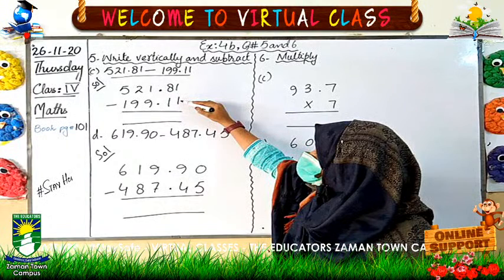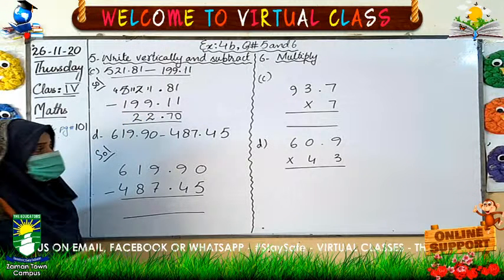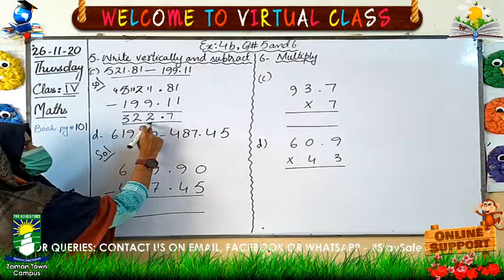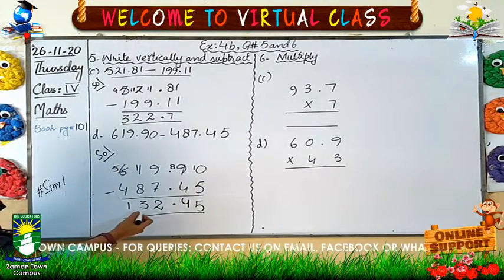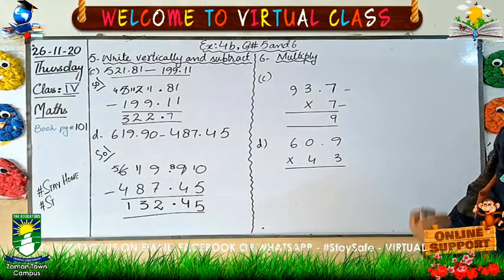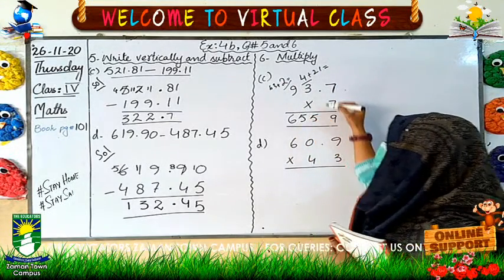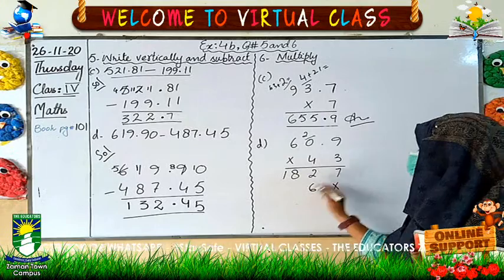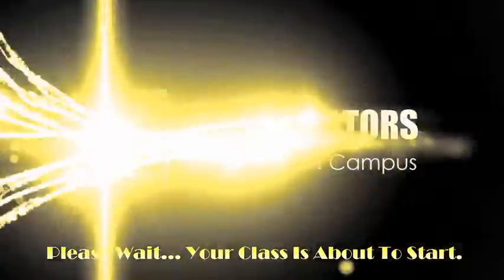Class IV Maths: 26-11-2020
The Educators Zaman Town Campus - Virtual Class